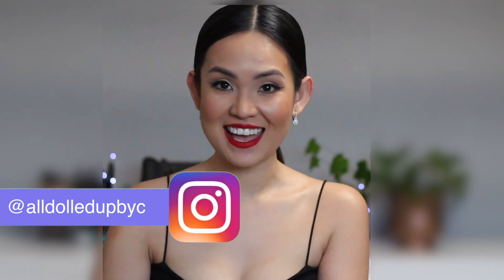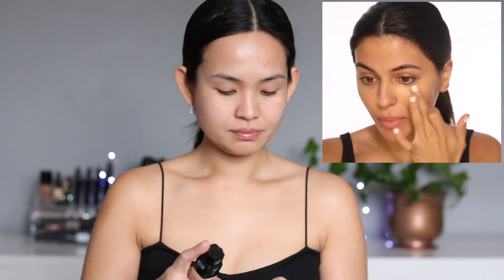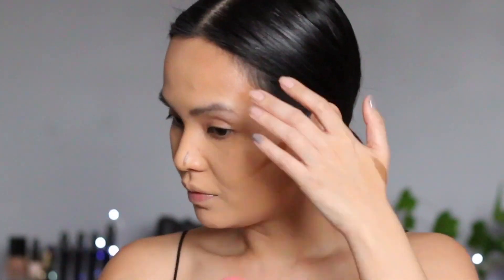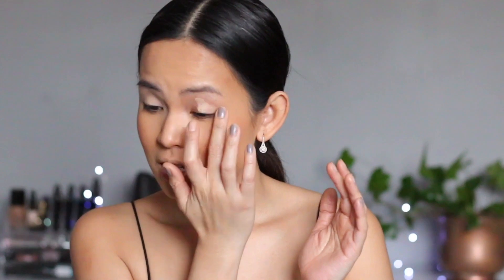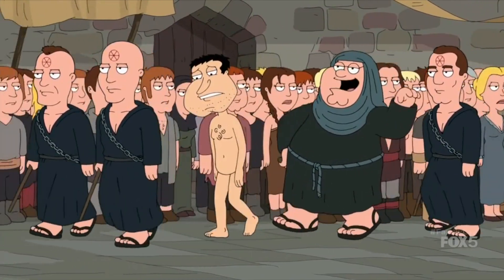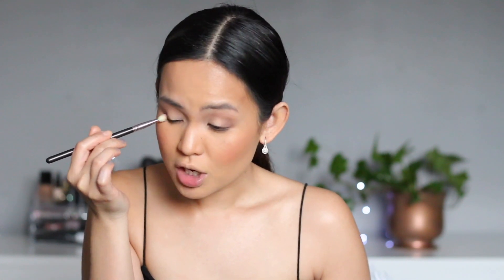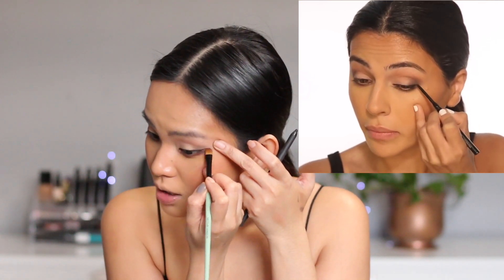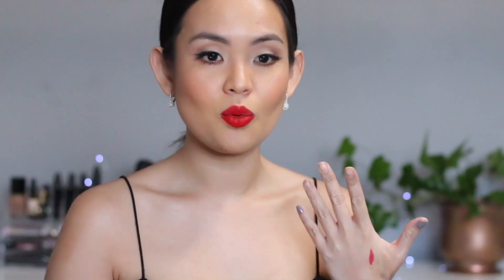Valentines Day Makeup| I followed Teni Panosian CLASSIC RED LIP MAKEUP TUTORIAL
Hi Dolls,

We decided to do this classic red lip look By Teni.
This look is very versatile and you can change up the lipstick to suit it to the occasion.

I really enjoyed and learn a lot while following Teni's tutorial. I hope you guys did too!

Enjoy your Valentine's Day! I'll see you on my next video :)